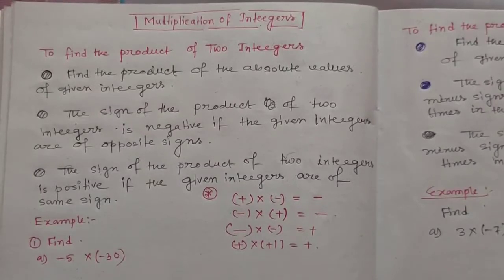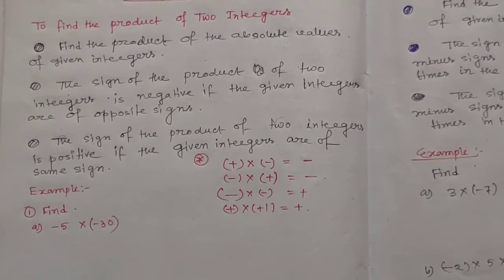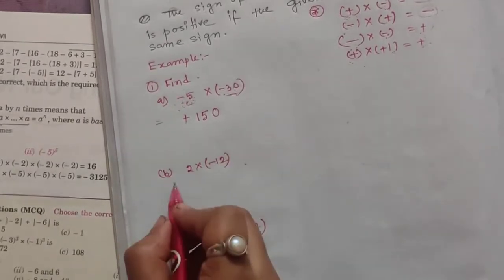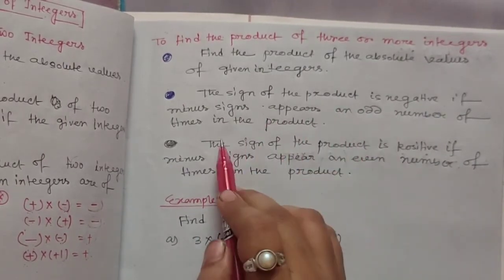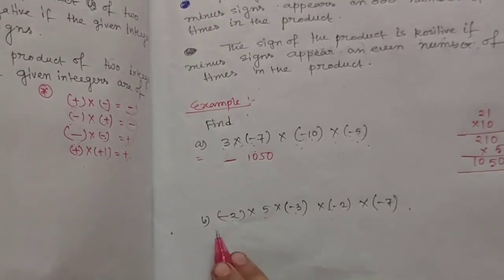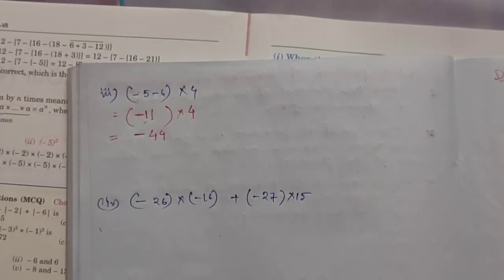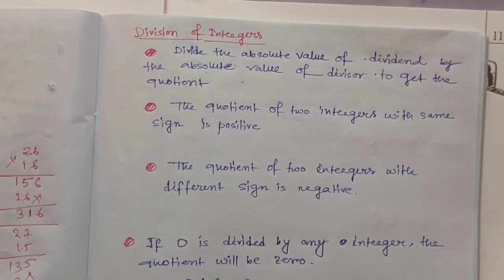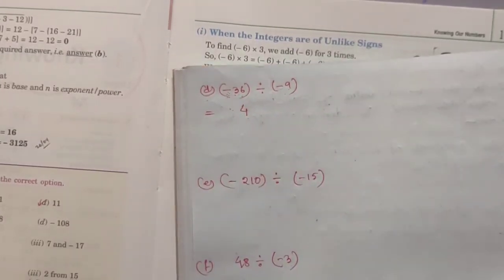class 7 math//chapter 1//multiplication and division of inteegers//part 3//cbse